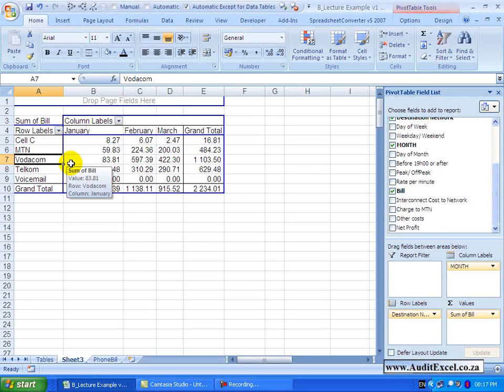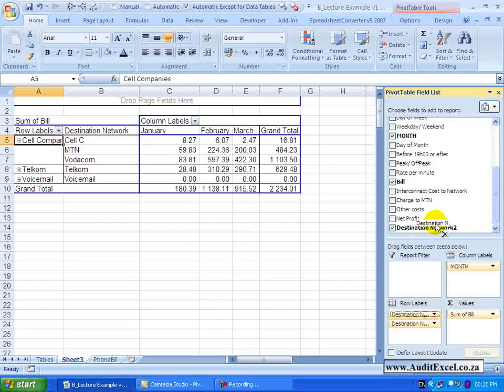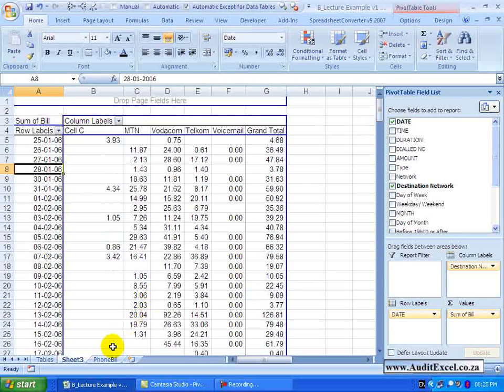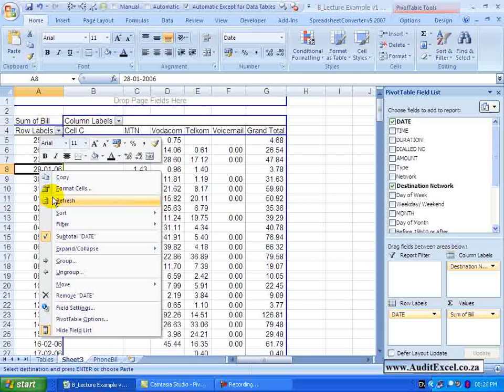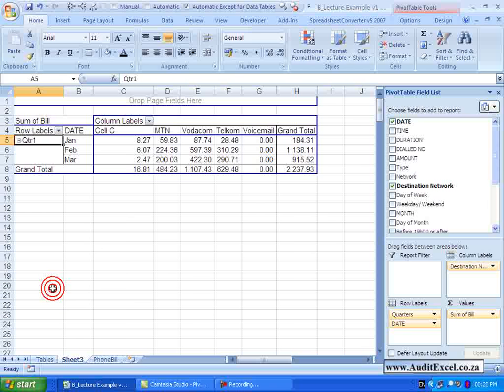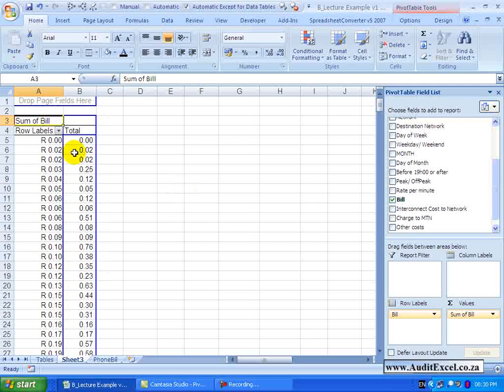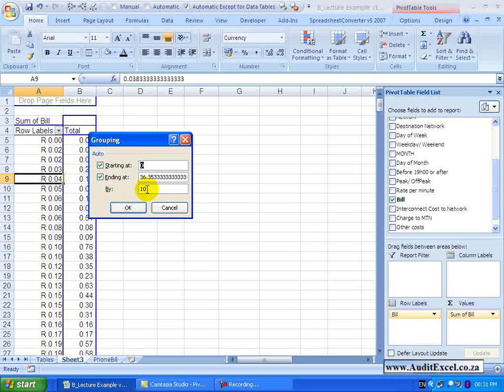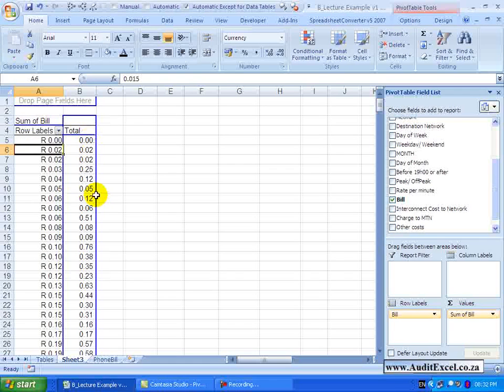Grouping data in Excel 2007 Pivot Tables- turn dates into months or years- same in latest versions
Excel 2007 Pivot Tables Full Course

Pivot Tables also allow you to group certain items together.  There are three main ways of grouping but let's first look at the manual grouping method. In this pivot table you'll notice that we've got 5 separate items here. And let's say we'd like these 3 to be grouped. The process is very simple. In the pivot you highlight the areas you want grouped, you right click and you'll see down here there is something called "Group". When I push Group -- what it does it creates a new row label-  calls it Group 1 and that item is now grouped together.  Just looking at your field list here, if you go right to the bottom, you'll also notice it has created another row label here, which you can now drag into where ever you want to go. If you need to, you can change this name. So, for example, these might  be Cell Companies and the Pivot Table will remember this name, so, for example, if I come here and remove this row label, you'll see we are back where we started. Come back in here, pull it down, put it back in and you'll see it has remembered the grouping name. You can group many items. To ungroup, it's as simple as you right click, go ungroup and you'll see the grouping is lost and the row label is gone.

Let's now change the pivot table, so that the destination networks are over here, get rid of months and now put the date in over here. So now what we have is all the dates in the row labels and we now want to do some grouping. Excel is very clever in the sense that if  it identifies in a row label that there are dates, when you attempt to group it, it brings up its own specialized little dialogue box.

Before we get into that I just want to show you a common problem with pivot tables. I am just going to cancel it, go into Phone Bill and now I am just going to delete this one item -- one single date out of a whole list of dates. Go back here -- I am just going to refresh this. If I  try now right click and say Group -- notice is says it cannot group the selection. For whatever reason, because of this one single cell which doesn't  have a similar date, Excel has decided that it cannot understand what it must do with this cell and therefore the rest of the cells cannot be grouped.  So you have to be careful if you ever do this --  you try  to do a grouping and it doesn't work, you need to go look  in the data and look for cells that are blank or have a number in or word in.  This commonly happens when right at the bottom, instead of doing the pivot table up to that row, perhaps you add a few more rows in and as a result Excel sees the blanks.

Just to get it back -- we've just got to fill that in and just refresh.  Going back to the dates, we can right click and say Group. Now let's  investigate what we have got here. It allows you  to decide where you want to start and end, so similar to the Filter. But then you can say I want to group it by: and you can see we have got the options of by seconds, minutes, hours, days,  months, quarters or  years. So let's start out with months -- so I have clicked on months. When I say OK, you'll see what it has  done,it has summarized  the dates to the 3 months that it sees. To ungroup, it is very simple, you click and you say ungroup. Let's go back in there, Group. Let's say we want to do it by quarters -- when I click on Quarters, notice both are highlighted- so if I only want quarters, I need to switch off the months. I can click on that and say OK. In this case we only have one quarter. Let's just go back to grouping. Let's do quarters and months -- when I click OK, you'll see it creates multiple row labels and basically works its way down through the groupings. I am going to right click again and say Group.